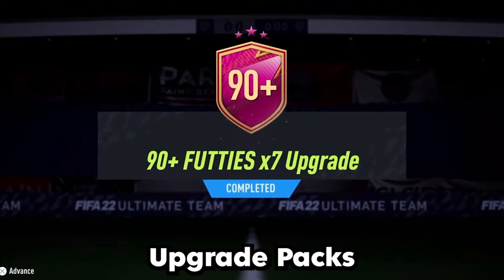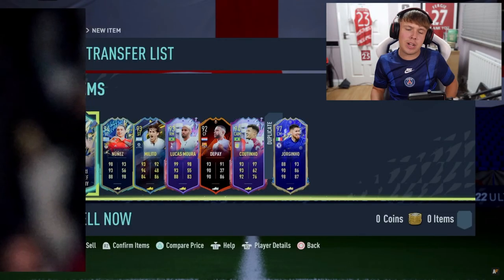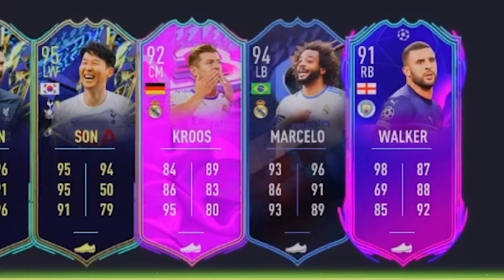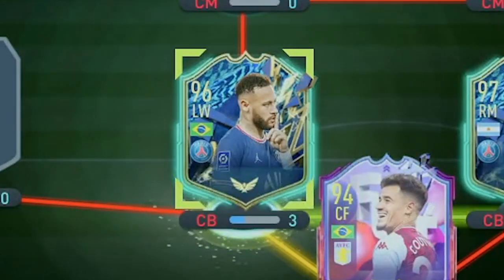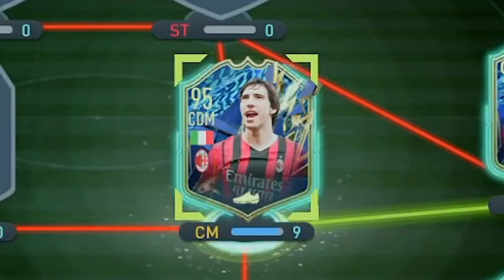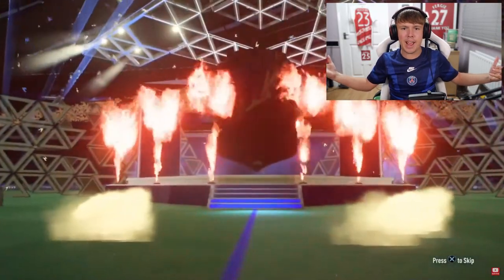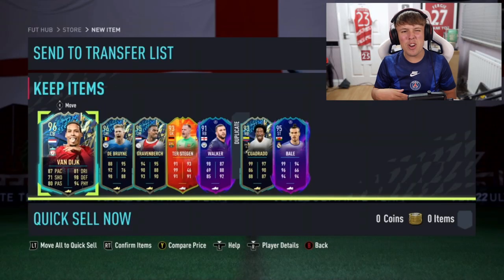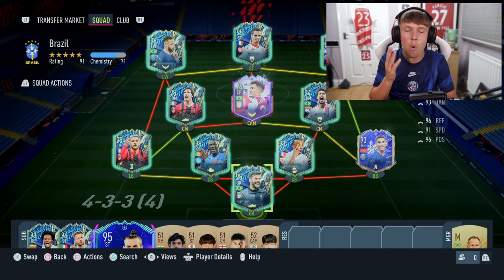11x 90+ FUTTIES x7 Packs decide my Team...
Hello and welcome to this video with me, Nerdfire. In this video, I let 11 of the 90+ FUTTIES x7 Upgrade Packs decide my FIFA team!